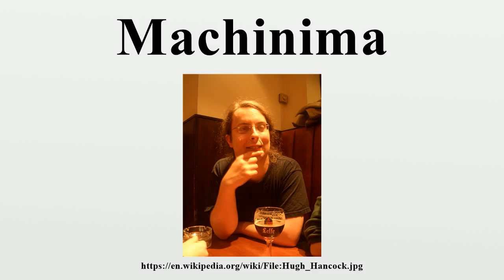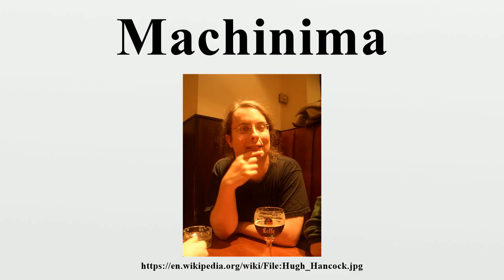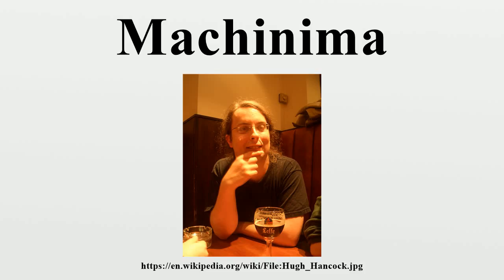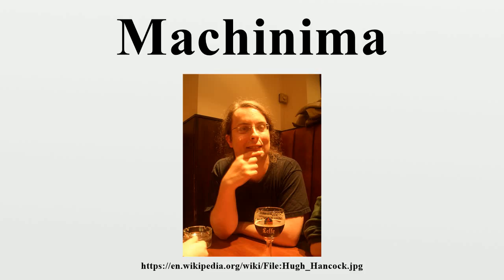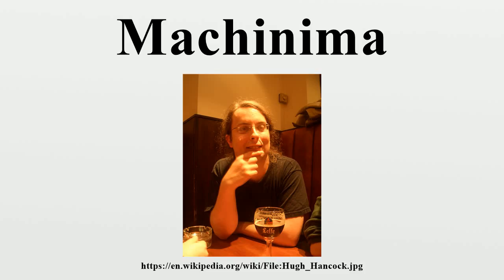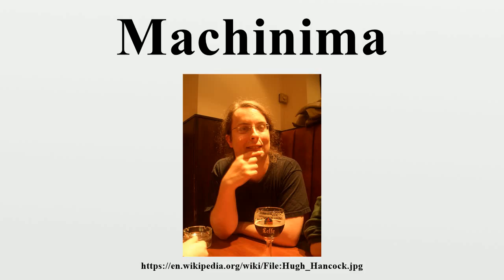Machinima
Machinima (/məˈʃiːnᵻmə/ or /məˈʃɪnᵻmə/) is the use of real-time computer graphics engines to create a cinematic production.Most often video games are used to generate the computer animation.

Image-Copyright-Info
Author-Info:   Cory Doctorow from London, UK

Image-Copyright-Info